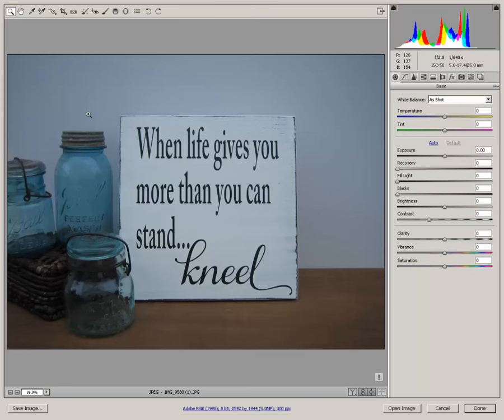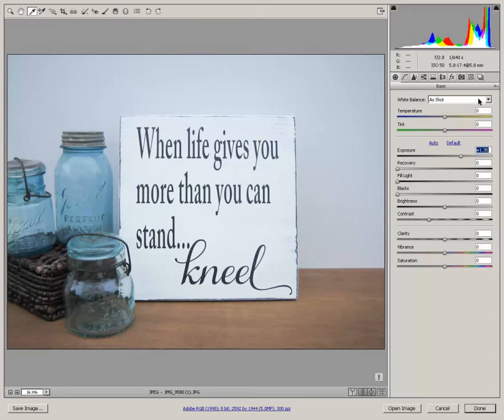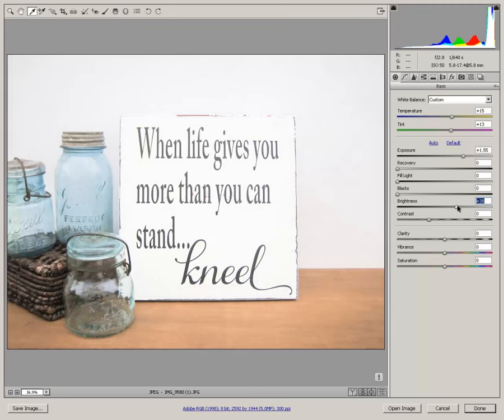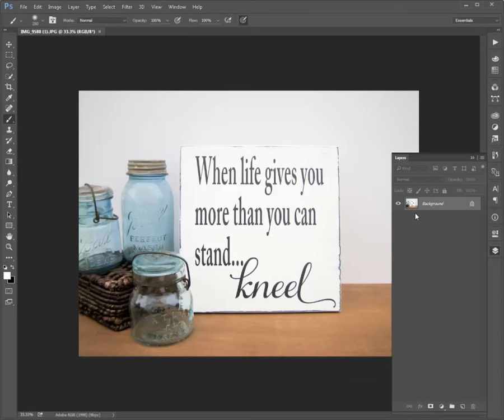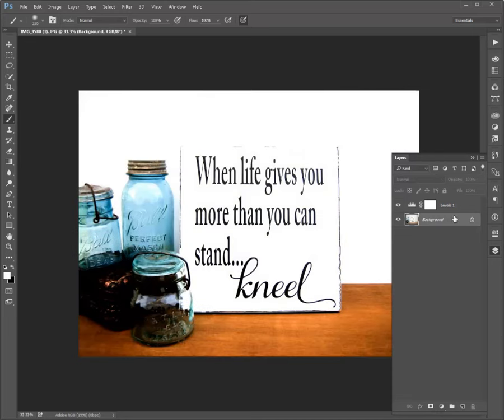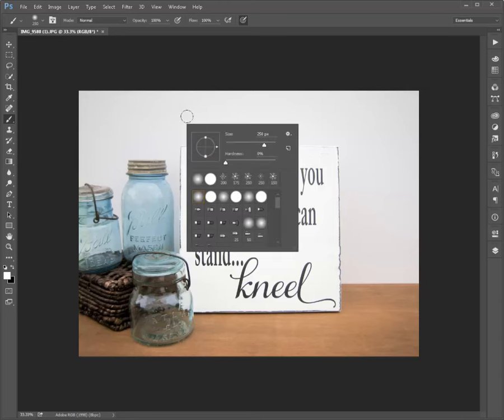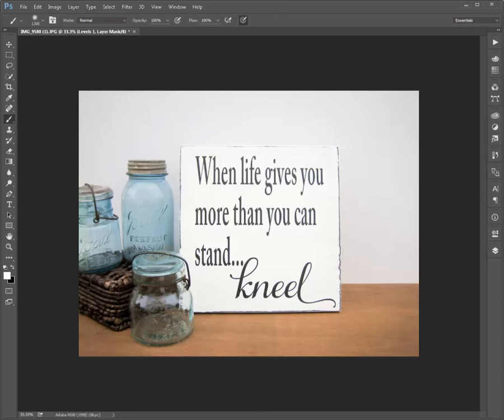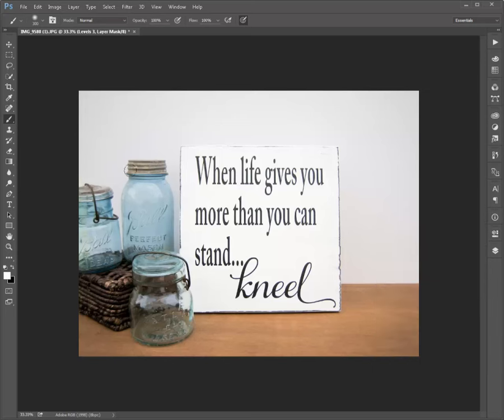Basic Editing for Product Photos - Flourish Member Video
In this video I go through the step by step editing process of a member's product photo.  I use Adobe Bridge, Adobe Camera Raw, and Adode Photoshop during this video.